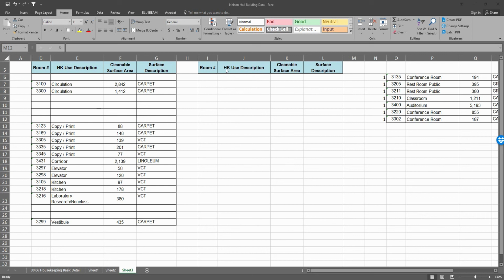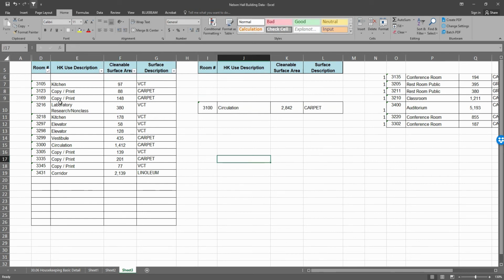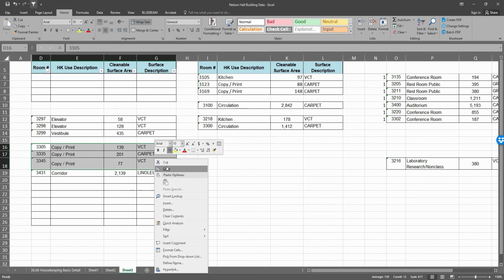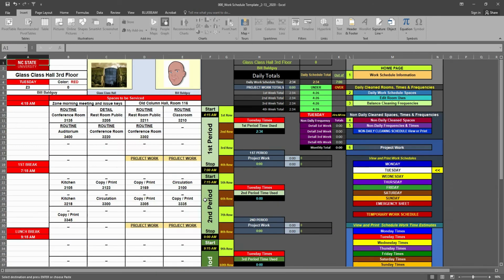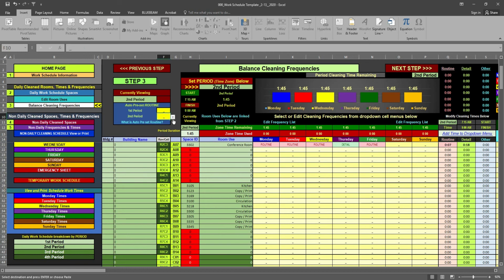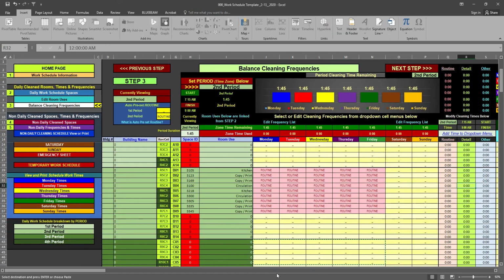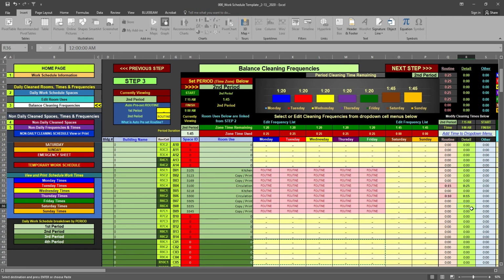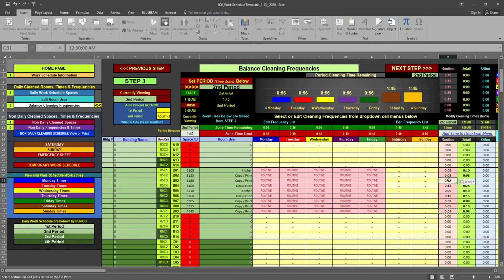03_Work Schedule Tool 2nd Period Setup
This video explains how to set up the 2nd Period and the importance of priority cleaning.